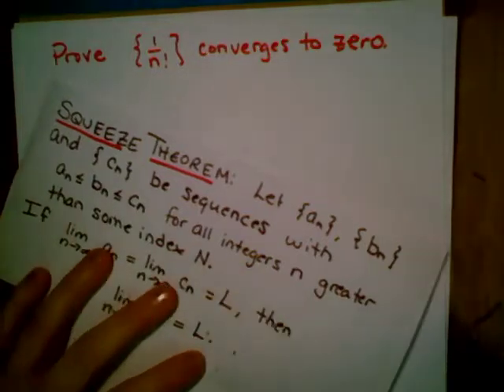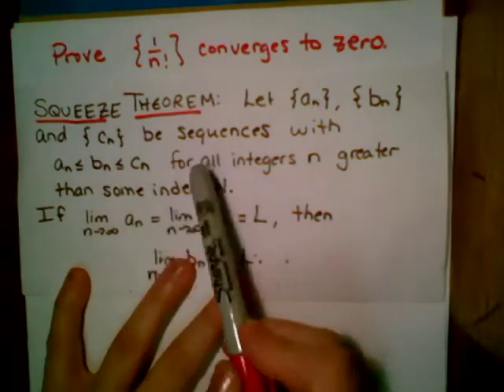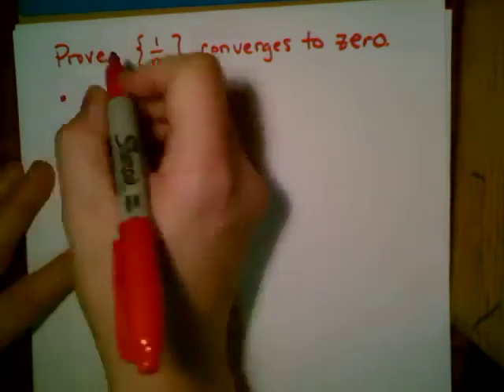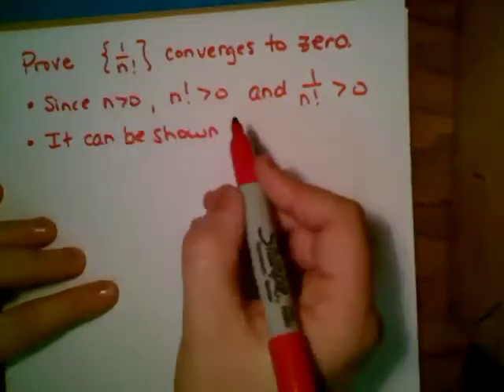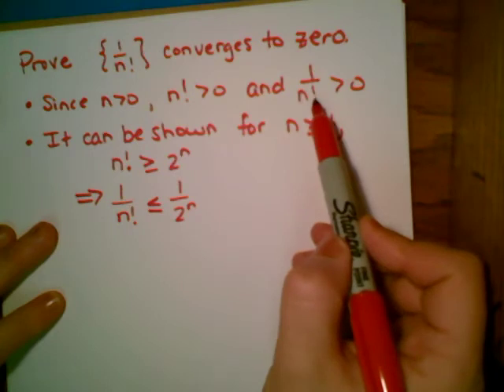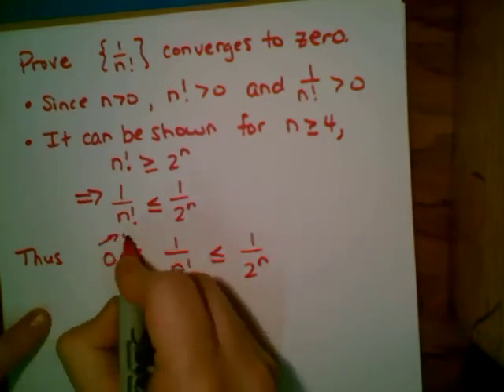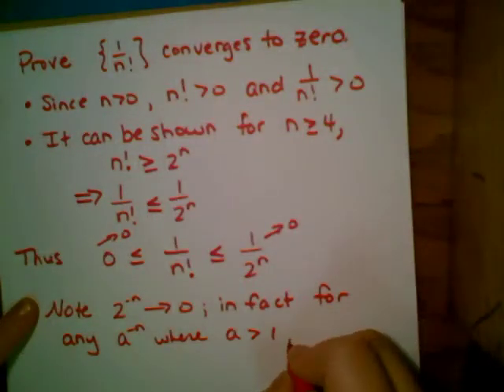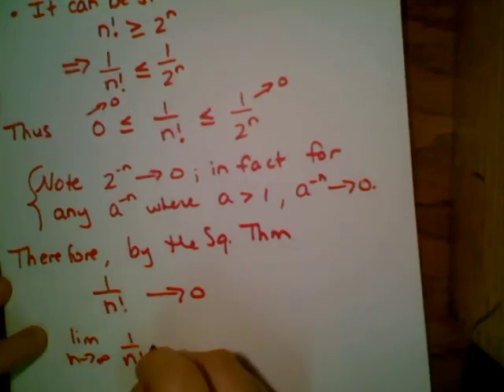Squeeze Theorem 2